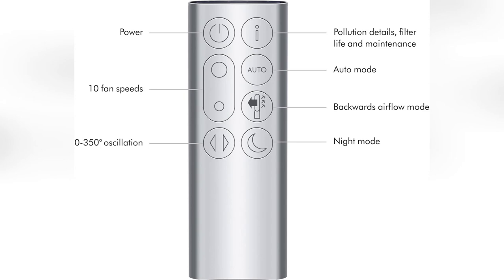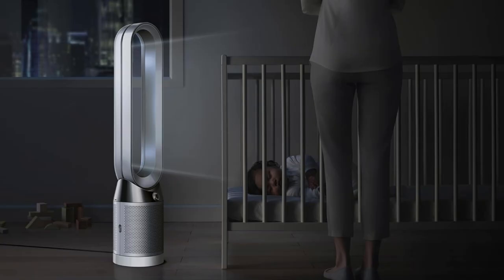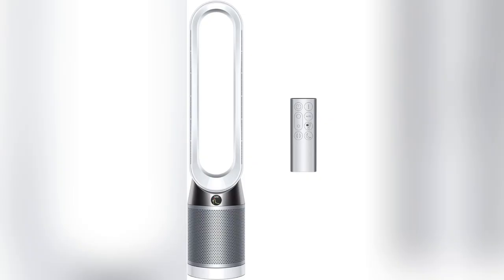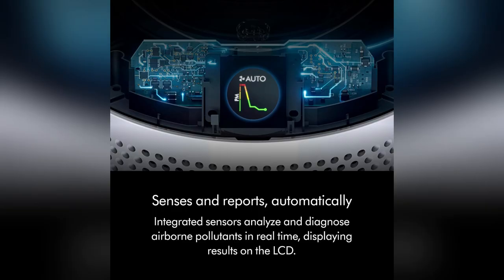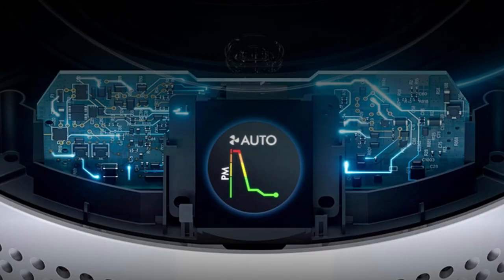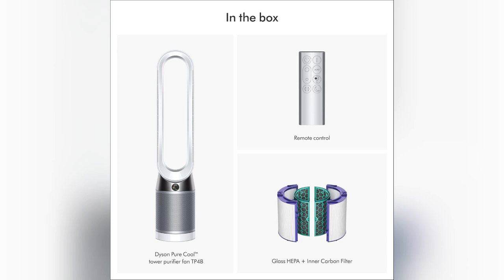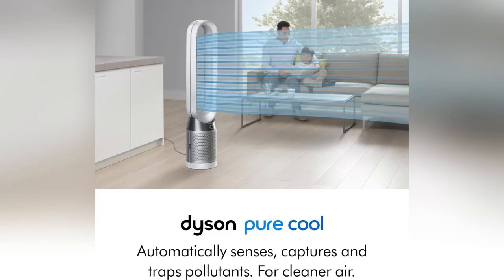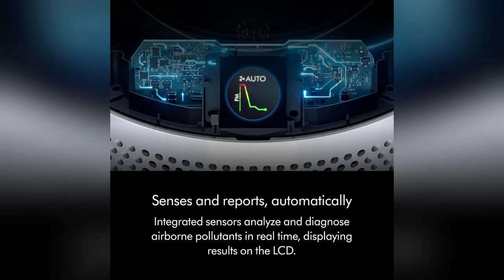onlineshopping dyson purifier purifiers tp4b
More Options

Dyson Purifier Cool TP4B Purifying Fan